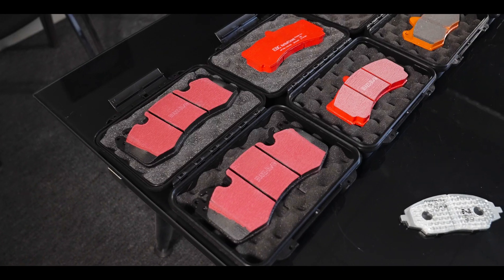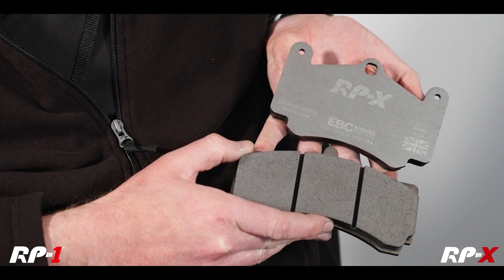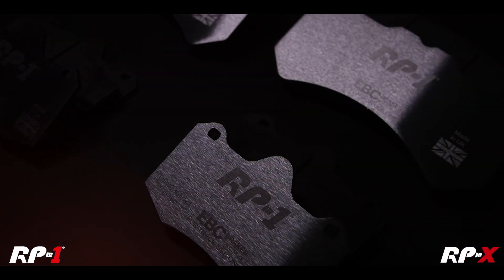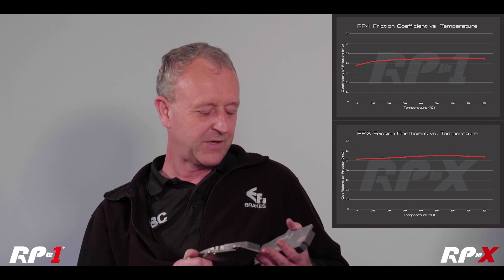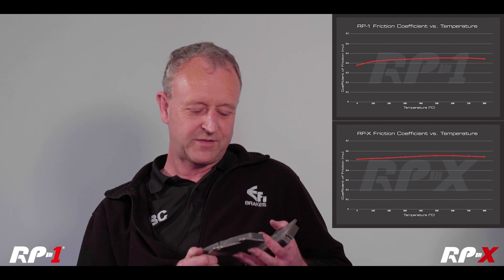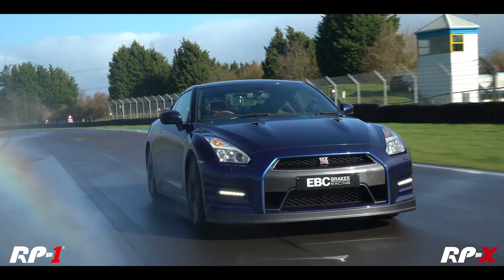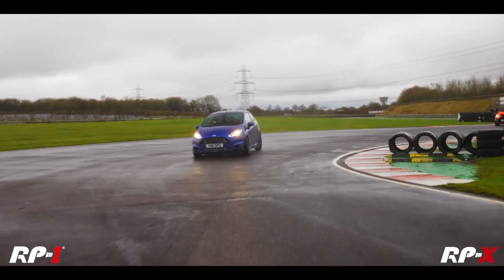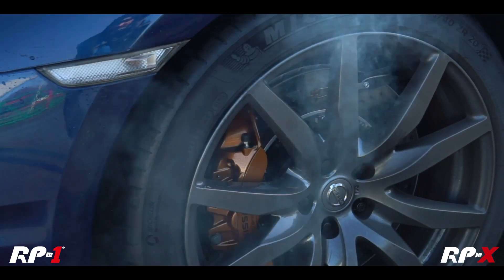RP-1 + RP-X Racing Pads | Tech Talks – EBC Brakes' Pad Compounds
TIME STAMPS:
0:00 – Intro
1:01 – What are RP-1 and RP-X?
2:02 – Can you use these pads on the road anywhere?
2:27 – Should people expect some noise and dust from these pads?
3:24 – What is it that separates these two pads?
4:23 – What differentiates these two pads from EBC Brakes' road-legal range of pads?
5:24 – What type of cars are people going to be using these pads for?
5:54 – Can you use any type of disc/rotor with these pads?
6:42 – What is the bedding-in procedure for these pads?

TECH TALKS
Welcome to EBC Brakes' 'Tech Talks' series, where we look at each of our friction materials in more detail.

Watch as R&D Manager, Steve Payne, talks us through the technical details of our product lines, whilst addressing common myths and queries in the process.

RP-1 & RP-X
This time, it's the turn of EBC Brakes Racing's RP-1 and RP-X pads to be put under the spotlight. These are both track-only compounds designed solely with performance in mind, making them fantastic choices for track days and racing.